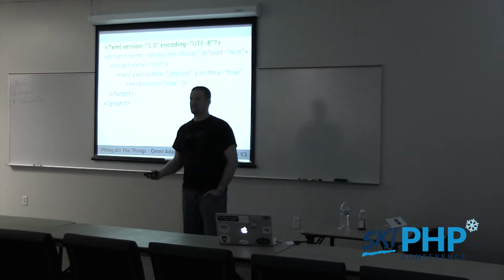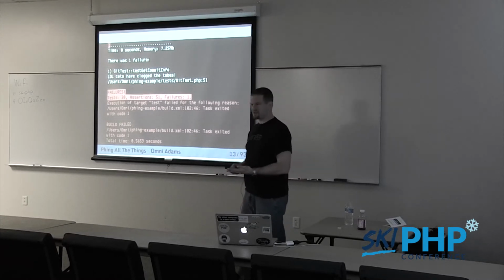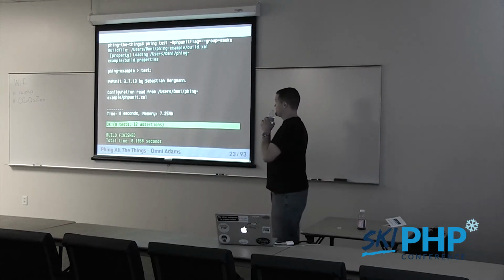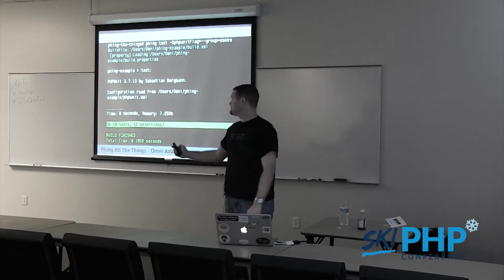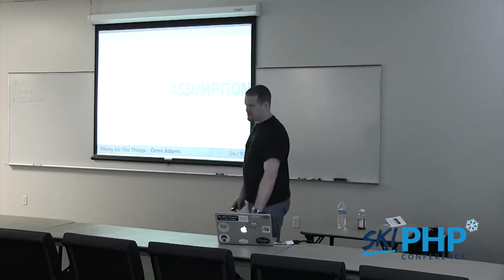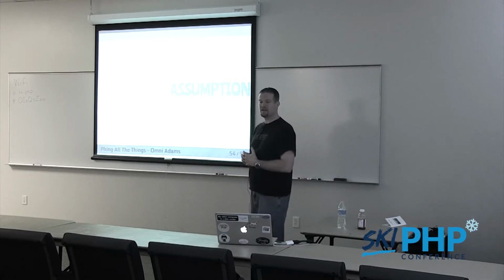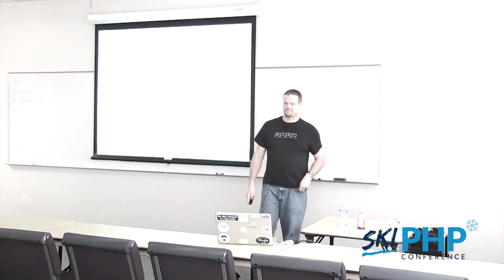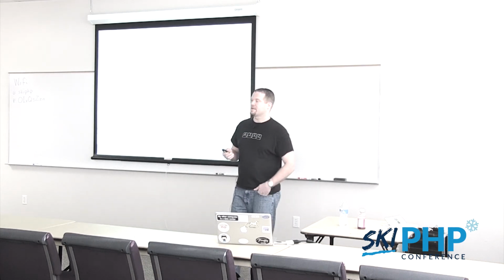Phing all the things with Omni Adams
Phing is a build system that lets you do all sorts of neat things quickly and easily. If you find yourself manually running complicated processes or frequently having to look up command line parameters for your tools, Phing can help make you more efficient. If your deployments have many error-prone steps or you find yourself dealing with fragile procedures, Phing can help keep your sanity.